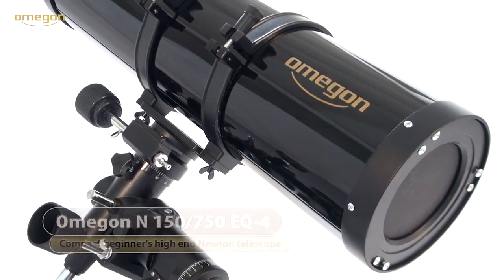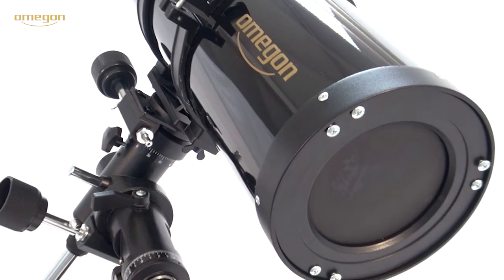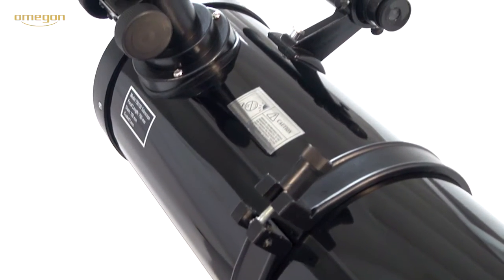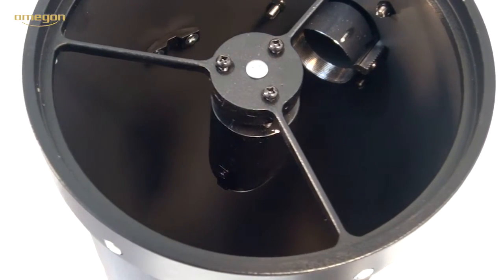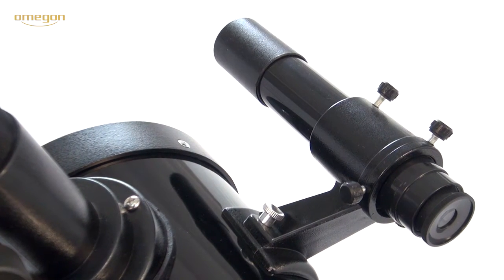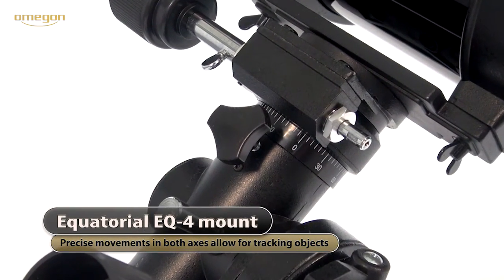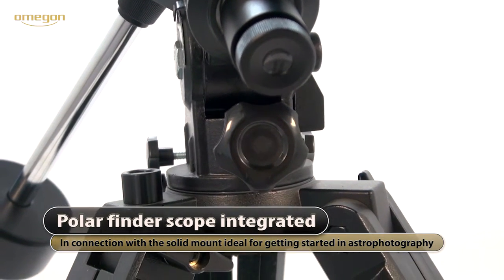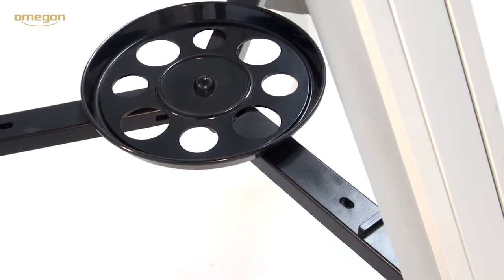Omegon telescope N 150/750 EQ-4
The Omegon 150/750 EQ-4 Newtonian reflector is an ideal telescope for first getting started in astronomy. It has high stability and is ideal as the basis for your first astronomical photos.

The optics of the 150/750:

A 'fast' aperture ratio of 1:5 makes this a telescope with a lot of light gathering power, which can already show a lot of detail in objects observed. The light gathering ability of the human eye is exceeded here by a factor of around 600. Globular clusters, such as M13 or M92, can be resolved right down to their centres. Many galaxies can be observed. Gaseous nebulae, such as the Omega or Orion nebula, show filaments and become magnificent summer and winter sky objects with this telescope.

Also, the planets reveal some of their secrets. For example, you can observe and follow the cloud bands of Jupiter which carry the Great Red Spot over the planet. The shadows cast by the larger moons of Jupiter are also visible with a 150mm aperture.

You can even start astrophotography and take your first photos - of the moon for example.

If you are looking for a fast, but nevertheless very compact telescope, then this size of telescope is exactly right.

The advantages in a nutshell:

high resolution with the 150mm aperture
1.25" focuser with large range of focus
simply location of objects
adjustment screws for secondary and main mirrors
compact 66cm length
outside tube diameter 185mm

The following is included in delivery:

25mm ploessl eyepiece giving 30X magnification
6.5mm ploessl eyepiece giving 115X magnification
Red Dot finder scope for easy location of celestial objects
2x Barlow lens for doubling the eyepiece magnification

EQ-4 mount:

The parallactic EQ-4 mount is a solid base for your telescope optics. This telescope mount lets you acquire any point in the night sky and then easily track it. With slow motions for both right ascension and declination axes, objects can be precisely adjusted, tracked, and held in the field of view. A counterweight takes care of exact counterbalancing of the optics.

The built-in polar finder scope and very sturdy polar block means starting astrophotography is a piece of cake. You do not simply find the Pole star, but can find the invisible north celestial pole itself within just a few minutes. The aluminium tripod can be simply adjusted to the required height.

The differences to the Omegon EQ-3 mount:

The EQ-4 is significantly more stable
significantly less susception to vibration
sturdier counterweight bar
spirit level built in
significantly sturdier polar block
finer adjustment possible in azimuth
only the EQ-4 has a polar finder scope